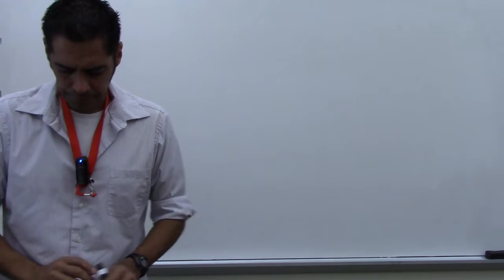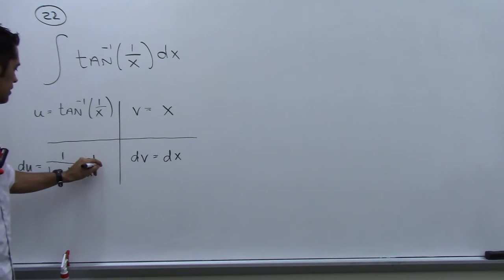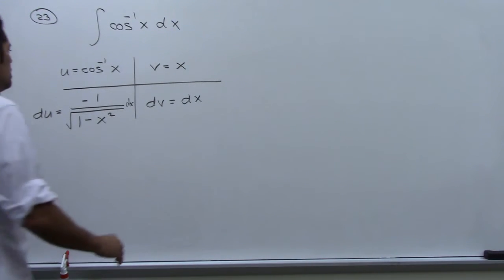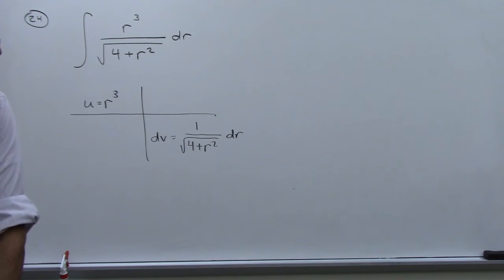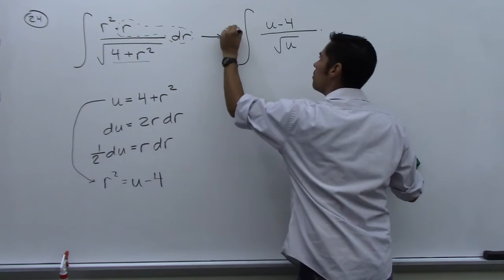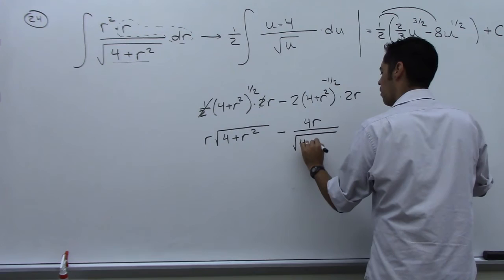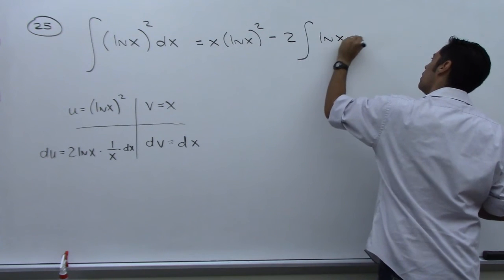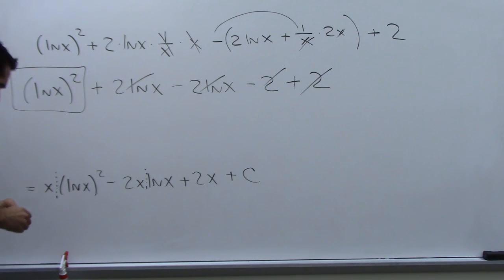2414 HW Solutions 6.1 Integration by Parts Part 3 of 4